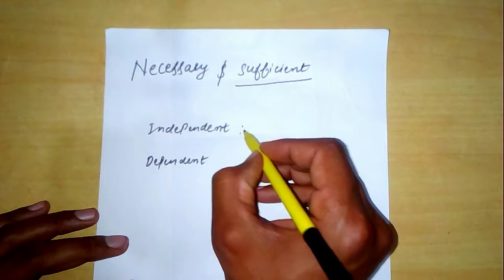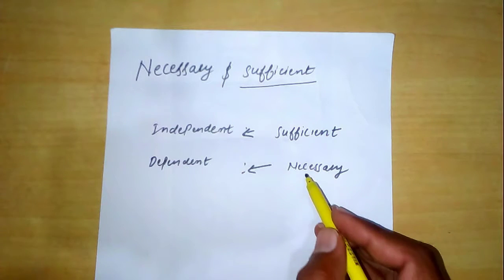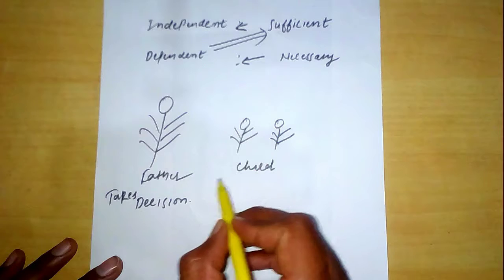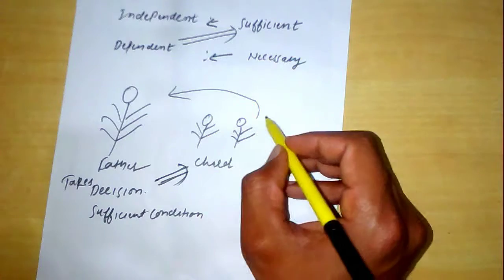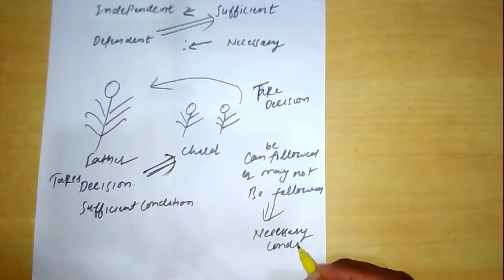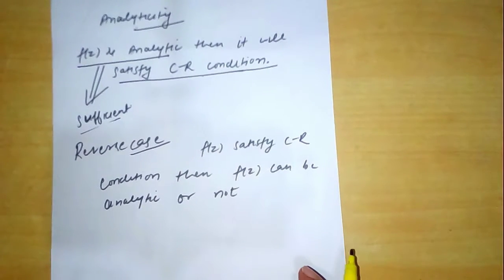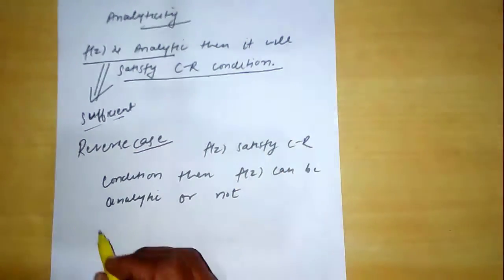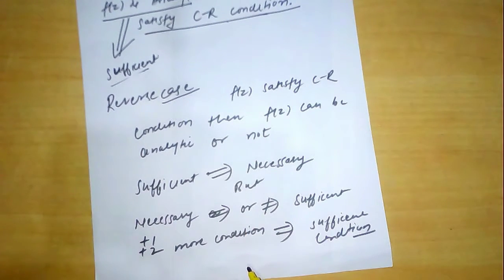Necessary and sufficient Condition Better Understand